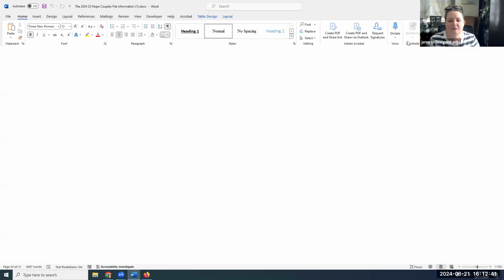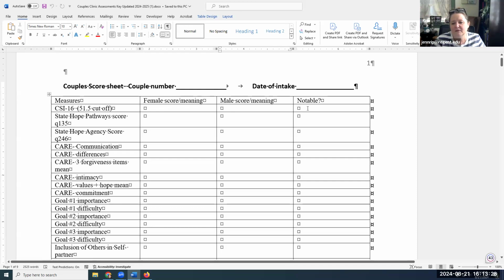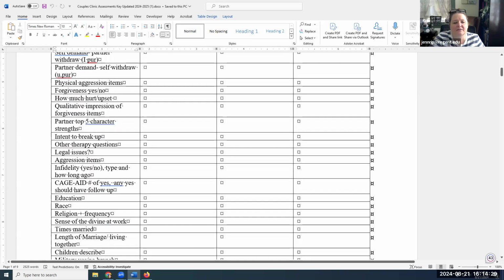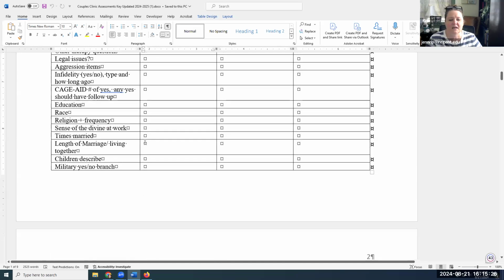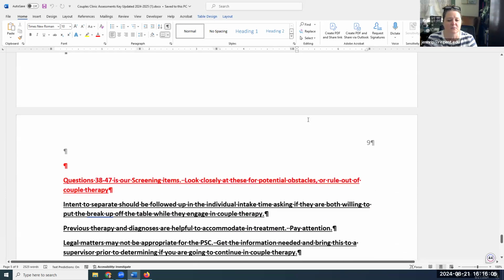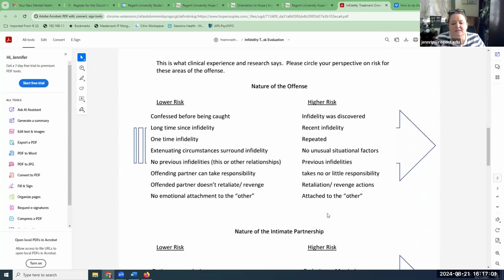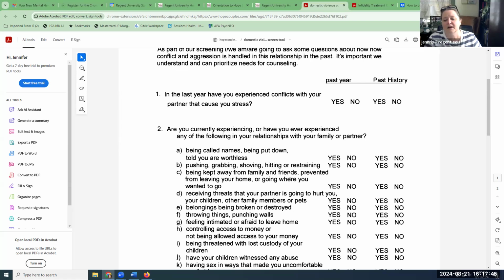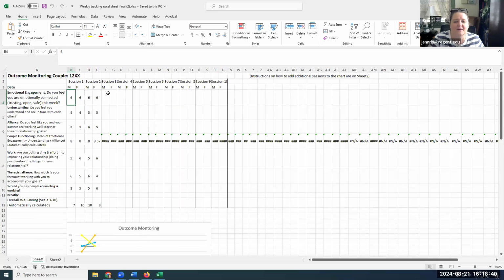Hope Team Scoring up Assessments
When it's time to score up the assessments, tips for students.